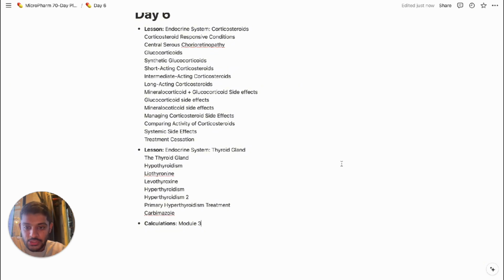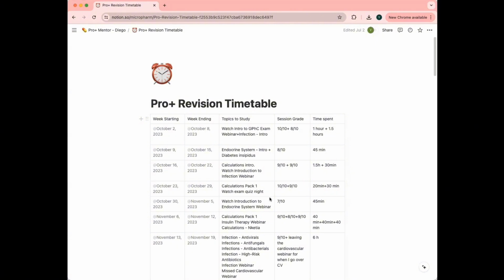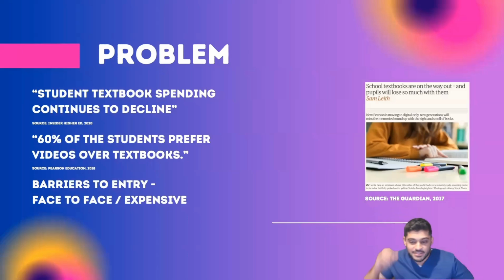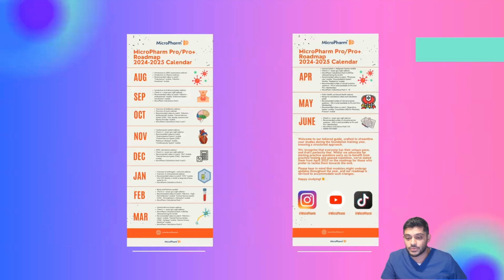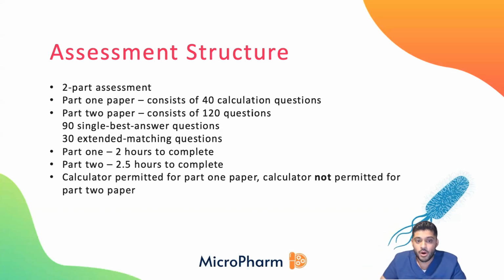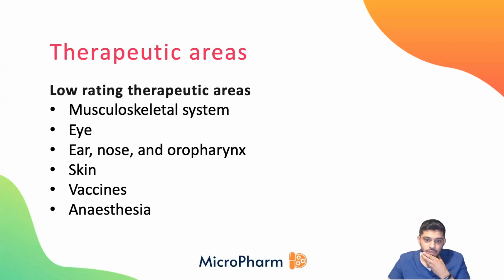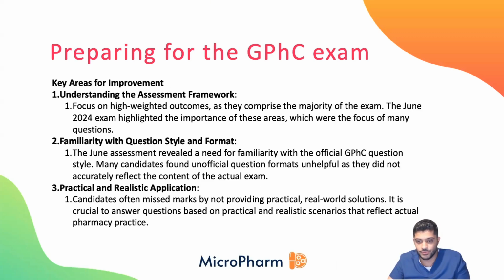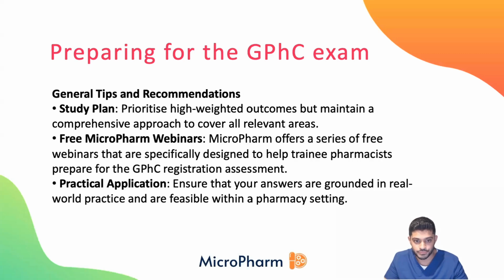Prepare for the GPhC Registration Assessment in 70 Days | Day 6